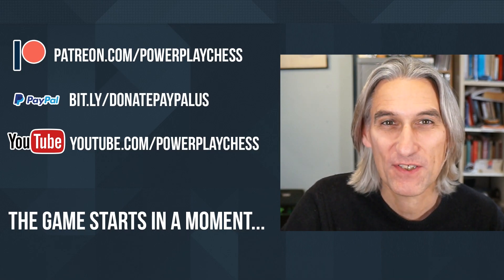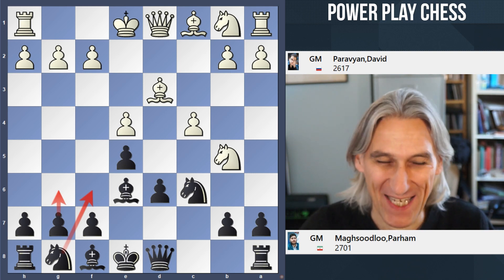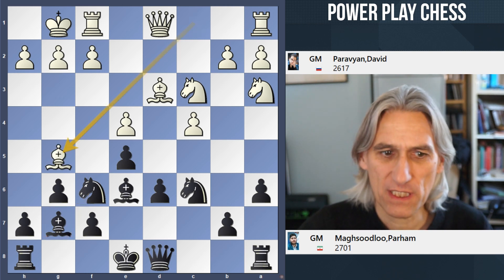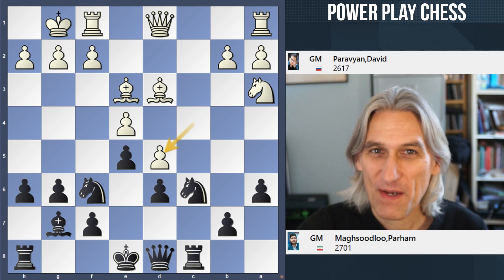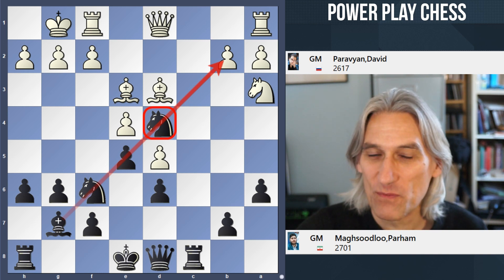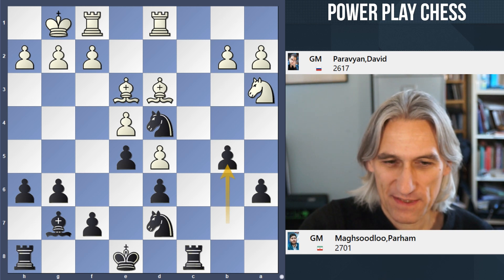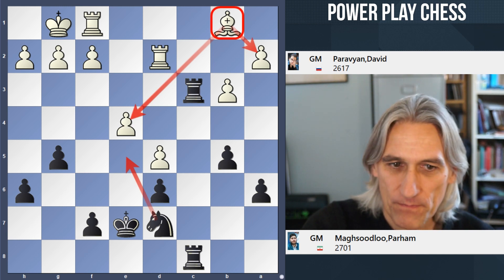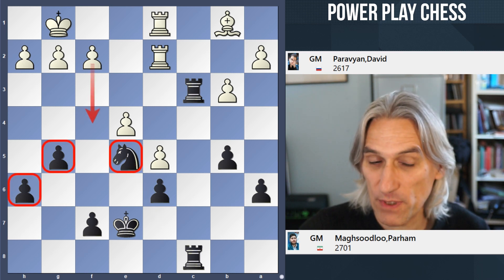Kalashnikov masterpiece | Paravyan vs Maghsoodloo | Chess.com Rapid 2022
Chess Grandmaster Daniel King examines Paravyan vs Maghsoodloo | Chess.com Rapid 2022.